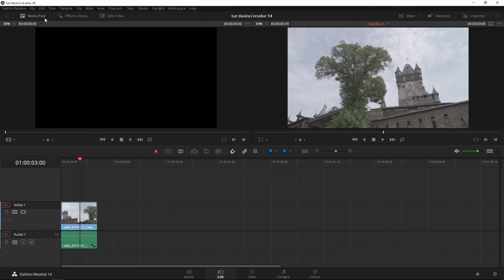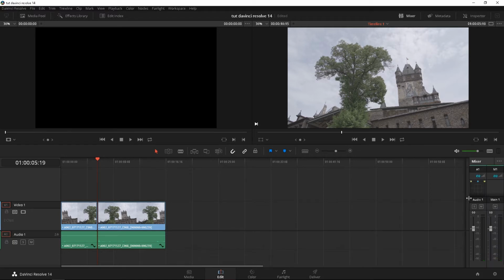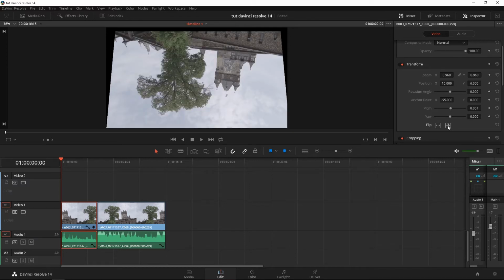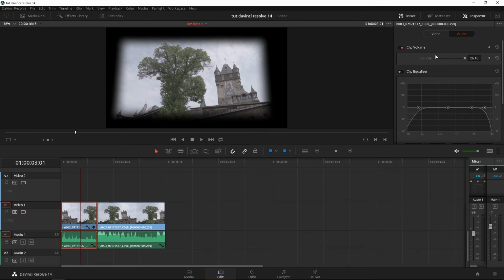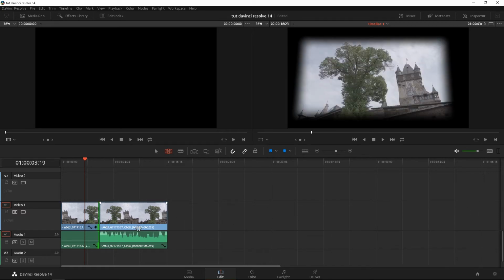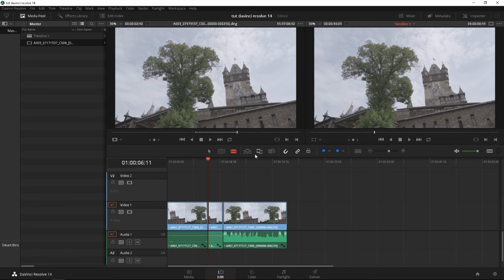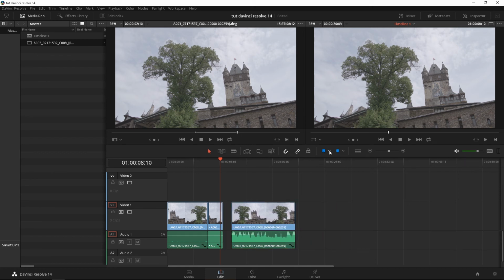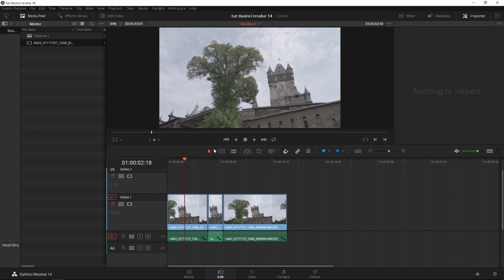Davinci Resolve 14 Tutorial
Davinci Resolve 14 Tutorial Edit Page
jsfilmz